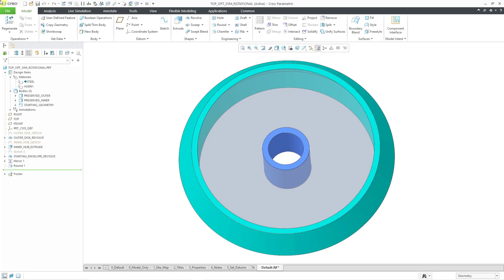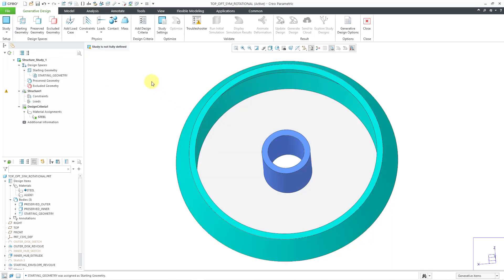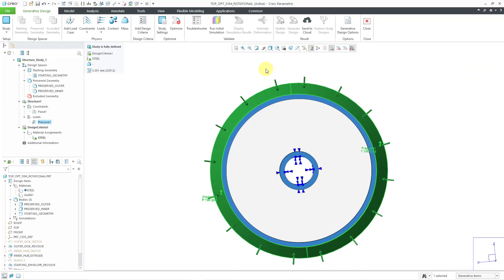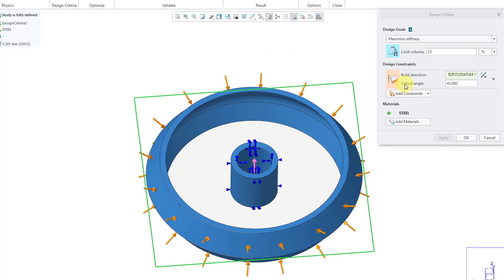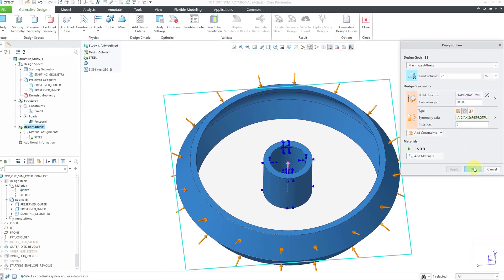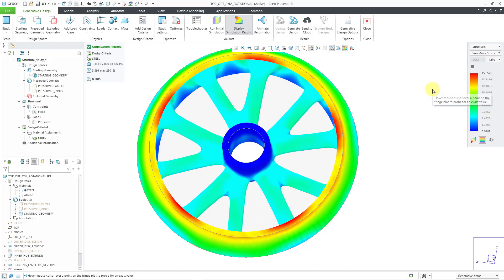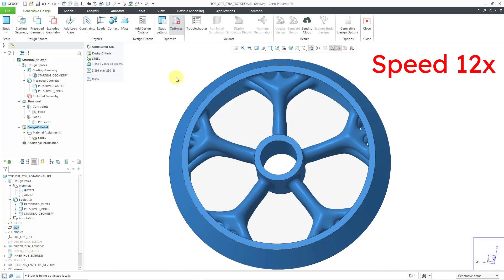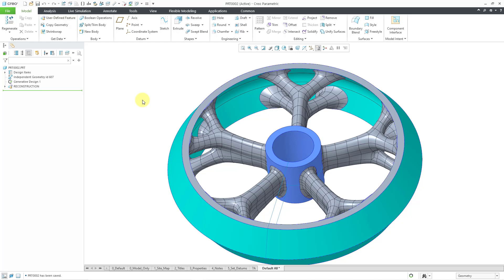Creo Parametric 10.0 - Rotational Symmetry in Generative Design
This Creo Parametric 10.0 tutorial shows how you can now define rotational symmetry as a Design Constraint as part of a Topology Optimization or Generative Design study.

Thanks,
Dave